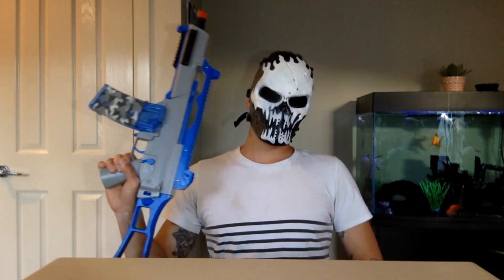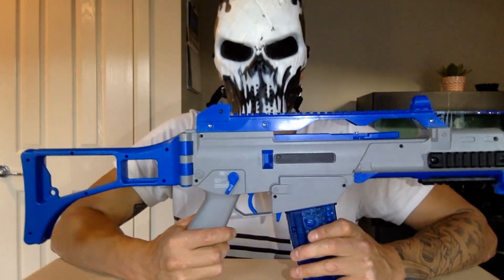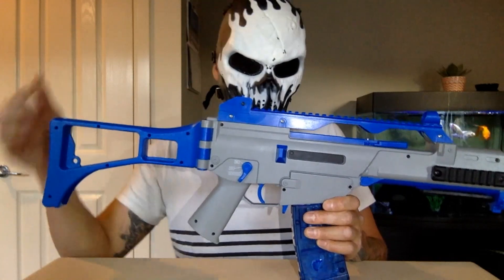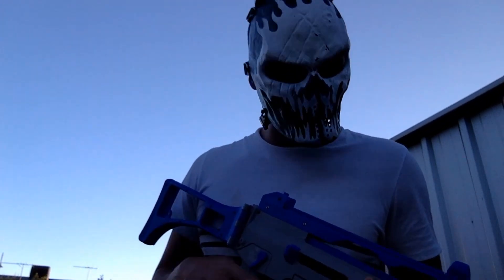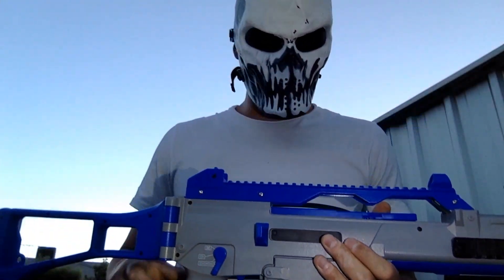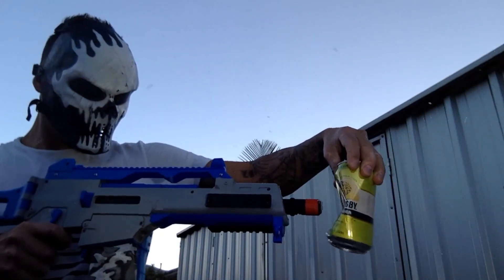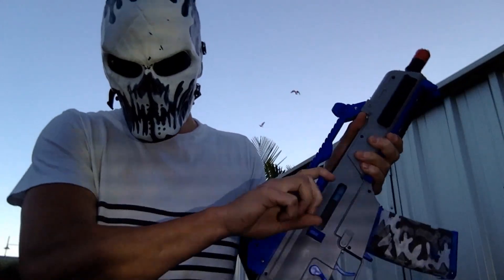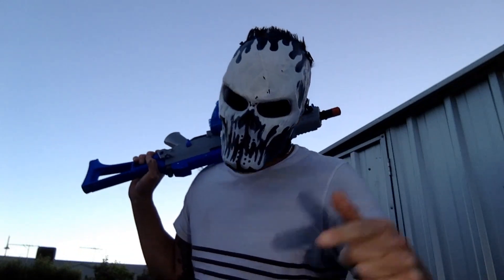"MODIFIED" G306 GEL BLASTER" RAPID FIRE REVIEW & SODA CAN TEST!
SORRY MOTOR  IS SHS NOT SNS MY BAD!

"Where to buy" Toy Gel Blaster Modification upgrades.

G306 Upgrade plunger kit.

 Note: For "G306 480 Motor Mod" will require you to Dremel the inner handle of G306 in order for Alloy motor cadge to fit with motor, also minor Dremel or sanding on the gearbox were the motor cadge meets factory gearbox. this is so the new motor cadge will meet up with the factory screw holes, as it will be slightly off on one side.

How hopups work.

A hopup works by putting backspin on the gel balls. This backspin creates a lower pressure pocket above the gel which, through the Magnus Effect, makes the ball want to move up. Gravity is pulling the gel ball down as well so these forces now essentially cancel each other out ensuring the gels fly flatter for longer with higher accuracy.